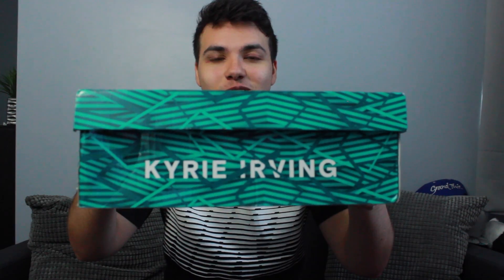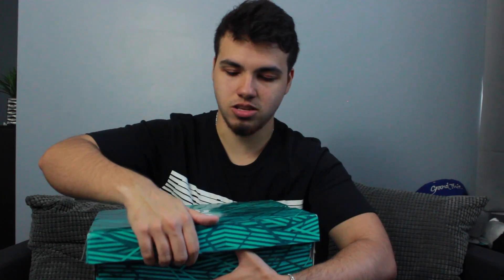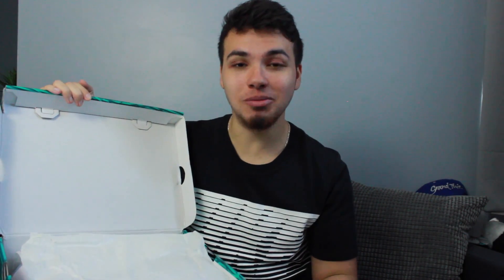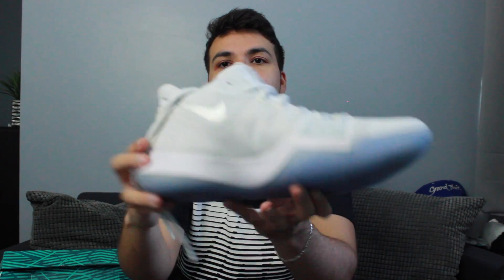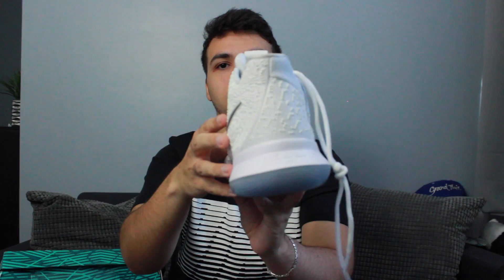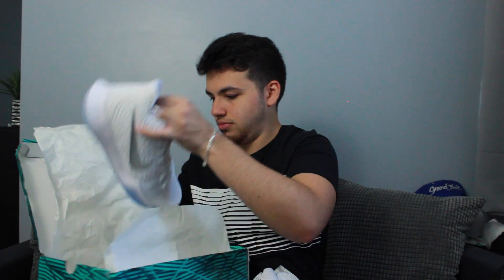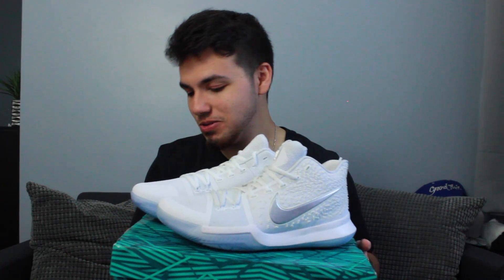KYRIE 3 UNBOXING!!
What's your favorite shoe?
Leave me some feedback in the comments!
Whats up everyone! I'm Anthony (ANT) or AC and this is my life! (: I'm 20 years old and I live in New York. I post all types of videos like vlogs, challenges, and covers.

NIKE UNBOXING
NIKE KYRIE 3
WHITE KYRIE 3's
SNEAKER UNBOXING SHOE UNBOXING
UNBOXING KYRIE 3